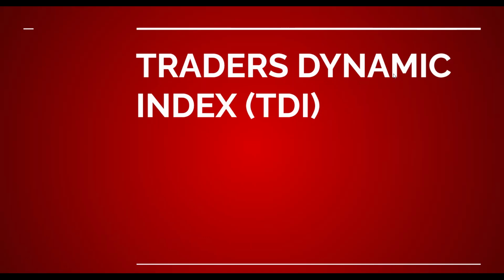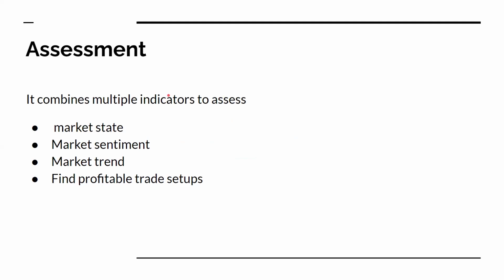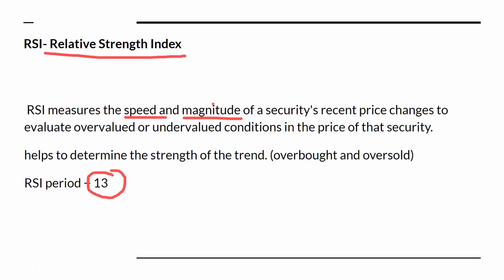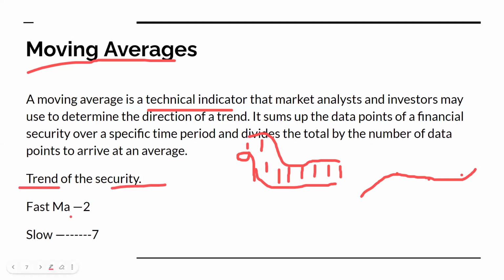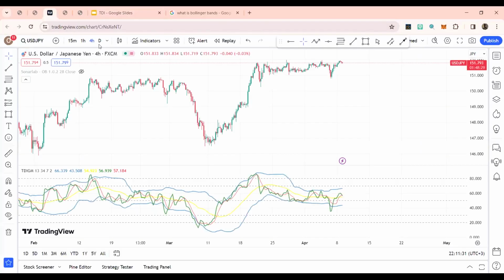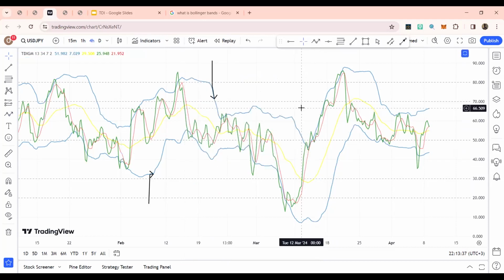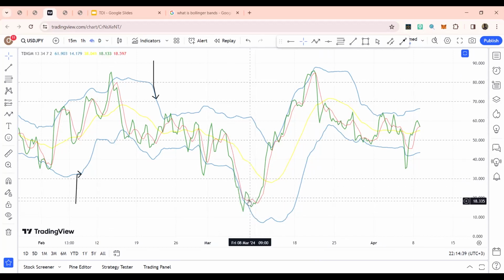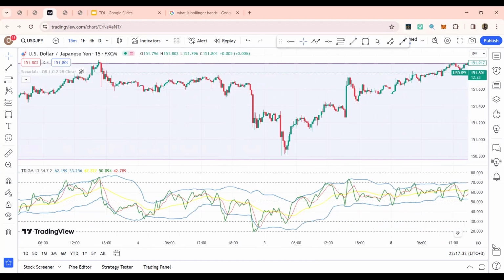Using The Traders Dynamic Index For SharkFin Entries